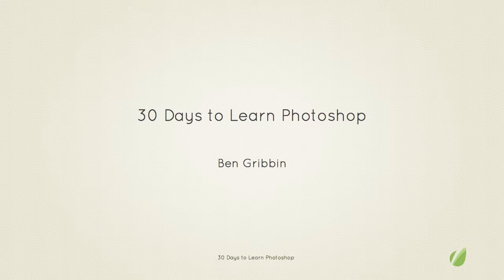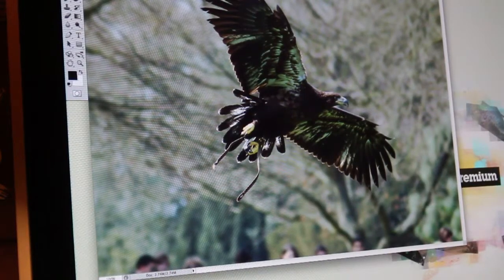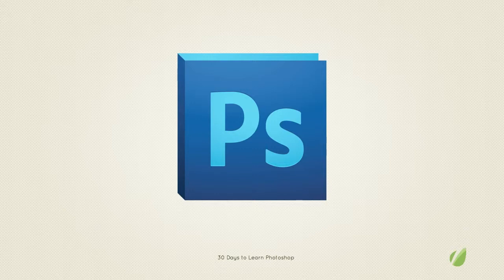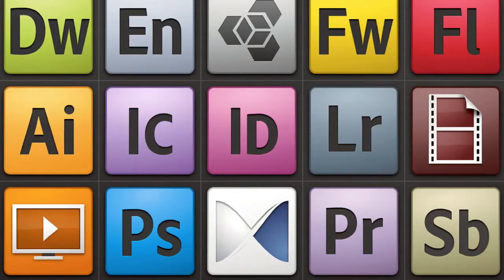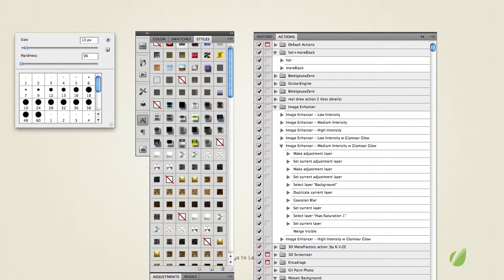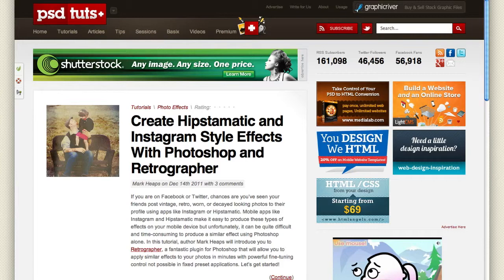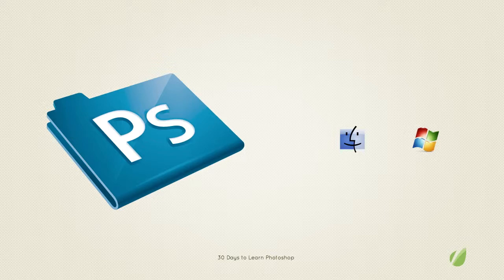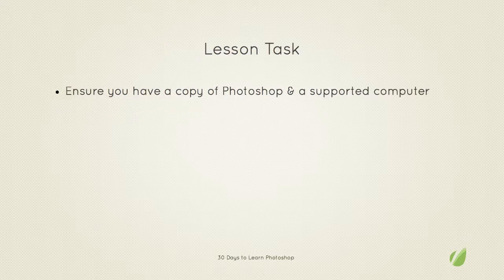30 Days to Learn Photoshop - 00 Introduction